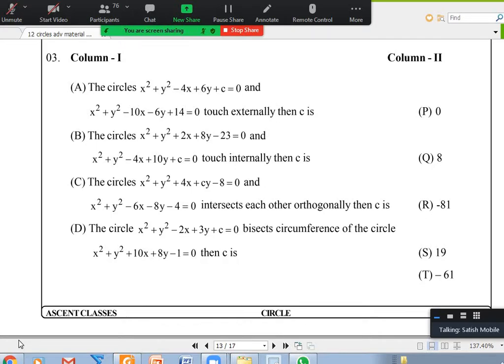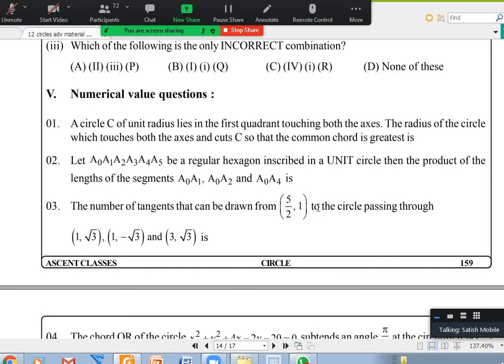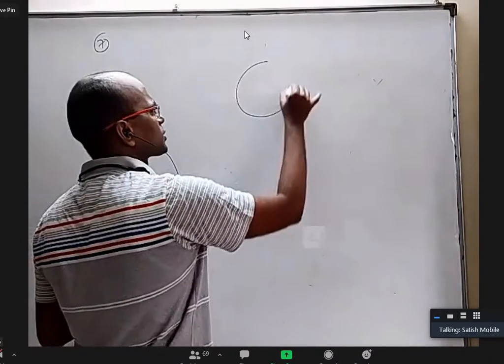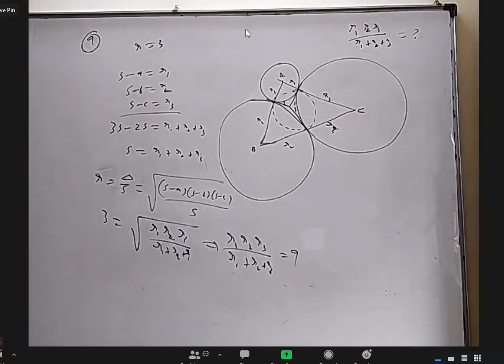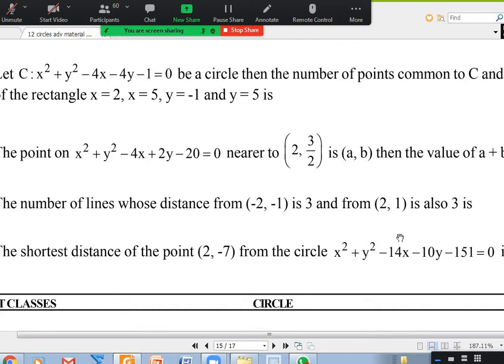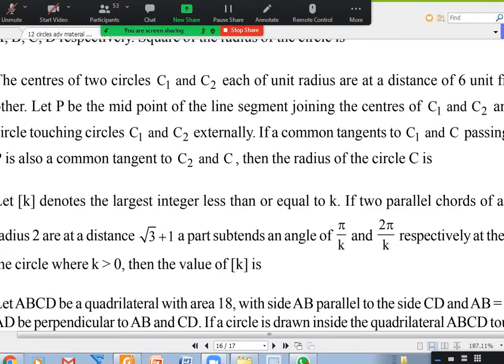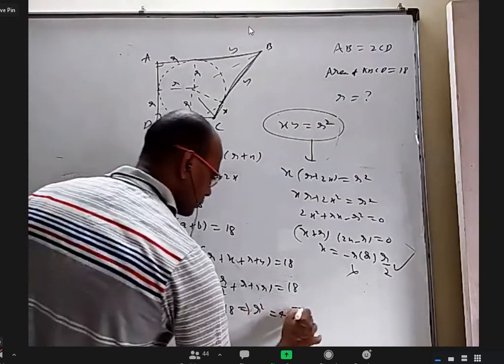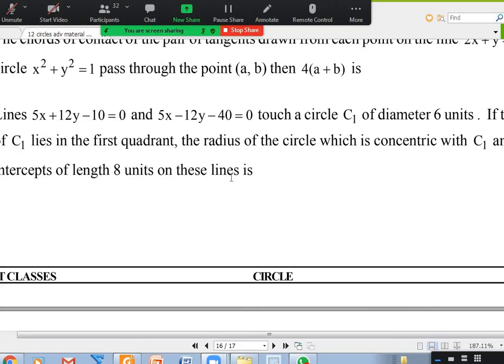circles 24 (31 5 2021) adv numerical que